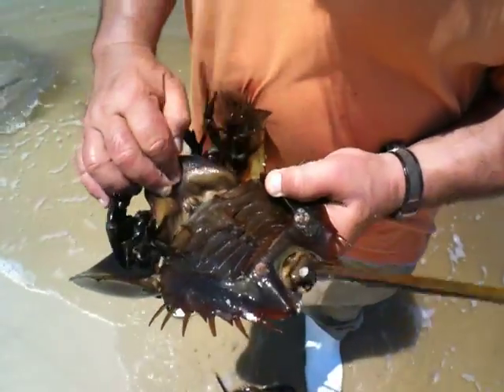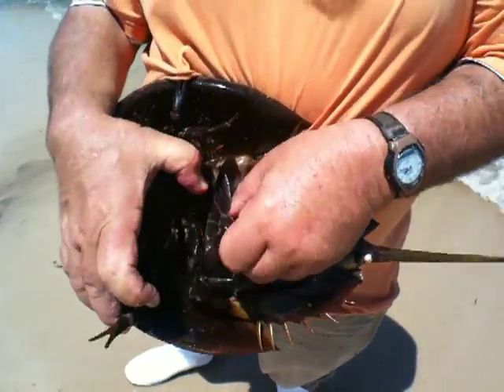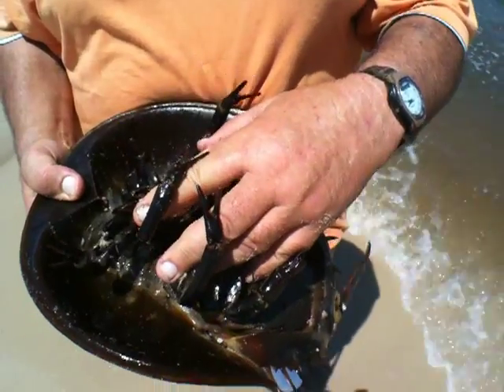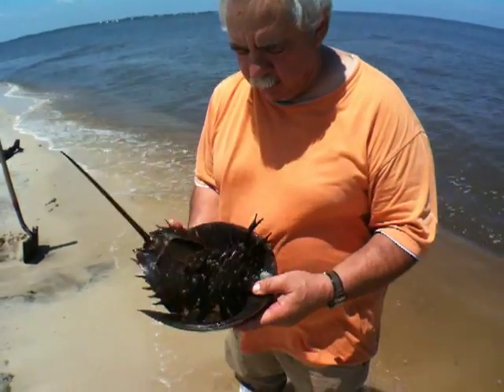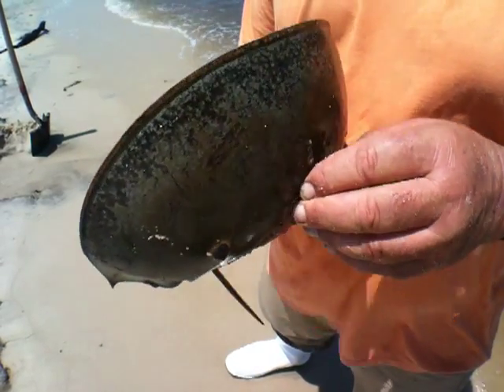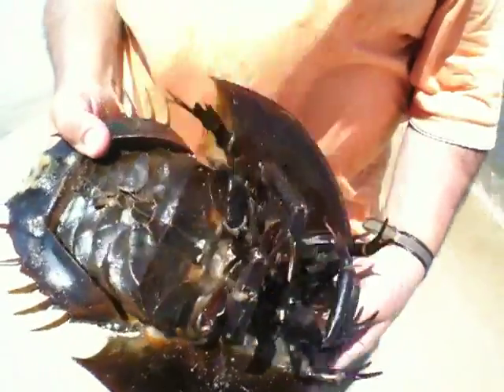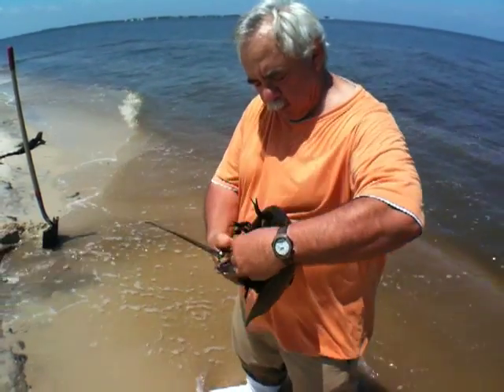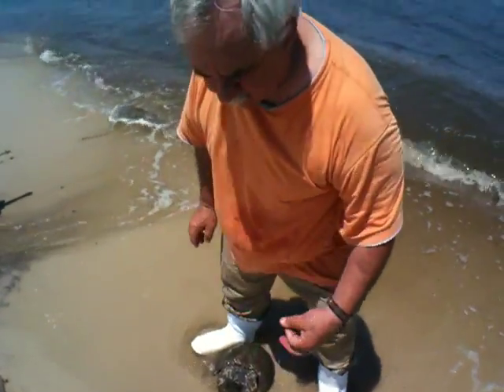400 million years ago--this same creature existed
Jack Rudloe explains horseshoe crabs as they prepare to lay their eggs in the surf as they have been doing for 400 million years. Copper based blood and just a shot from the iphone as walking Alligator point in NW Florida